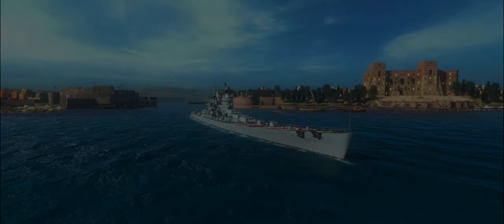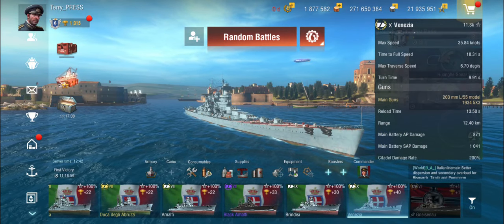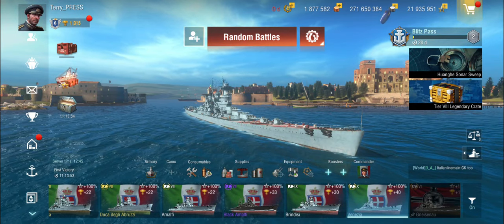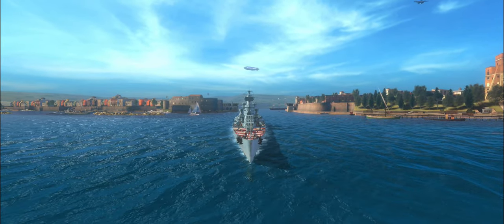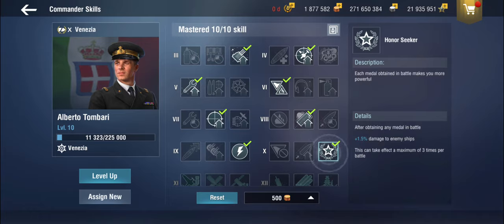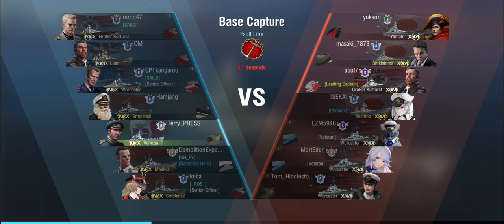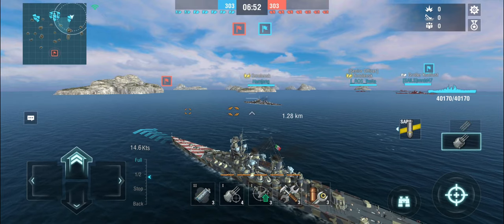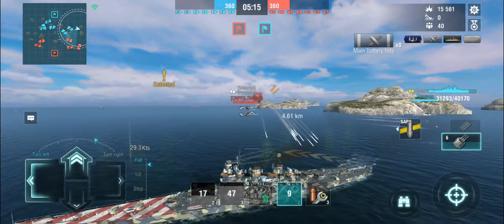World of Warships Blitz - Italian Cruiser "Venezia" Review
The Regia Marina cruisers certainly aren't easy to play, so while I'm still at the Trento personally, let's take a look a the top of the line - tier 10, Venezia. She requires some understanding on how she likes to sail, and a particular skillset.

00:00 Intro
01:15 Stats
04:15 Playstyle
06:49 Modules
08:24 Captain Skills
11:00 Camo
11:34 Fault Line / Base Capture
20:19 Encounter / Base Capture
28:20 Conclusion